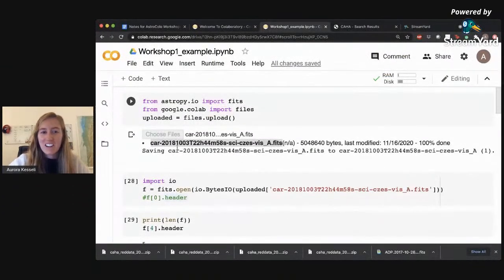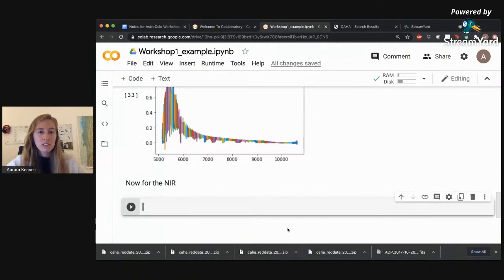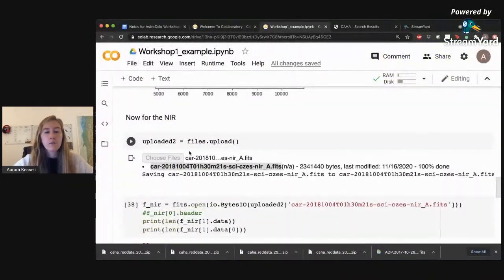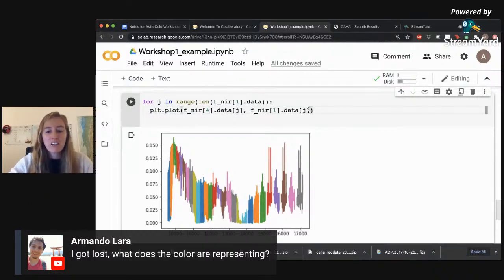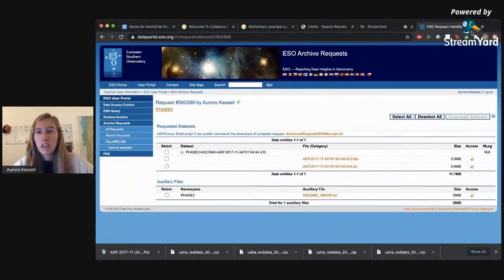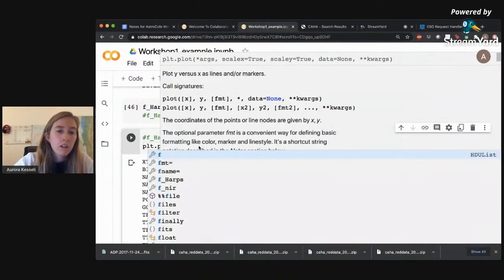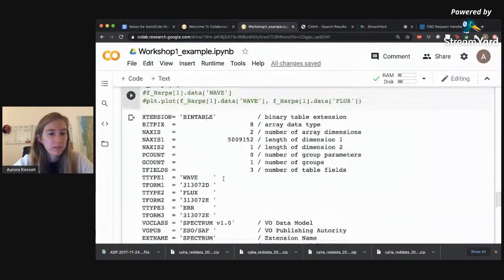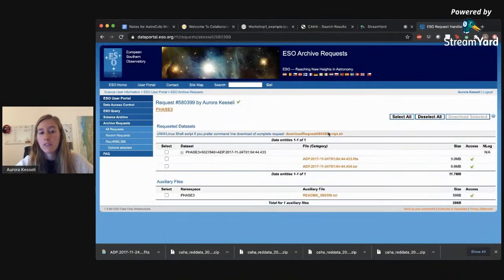AstrotwinColo2020 - High dispersion spectroscopy for Astronomy - 4/20